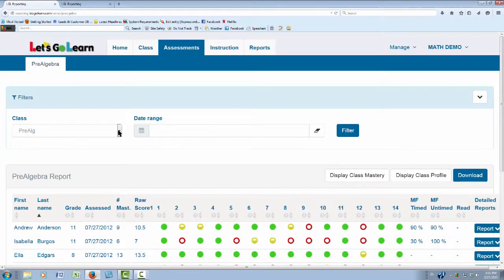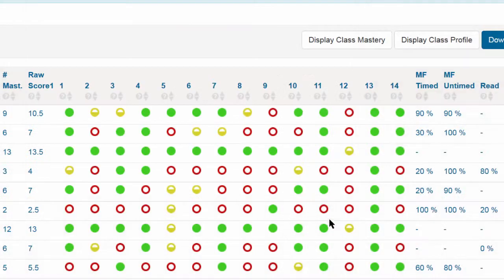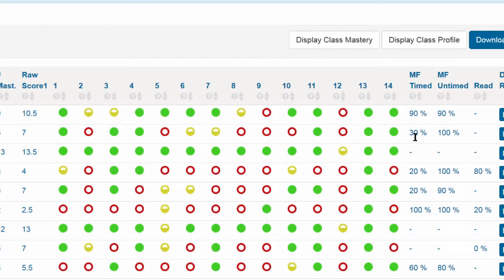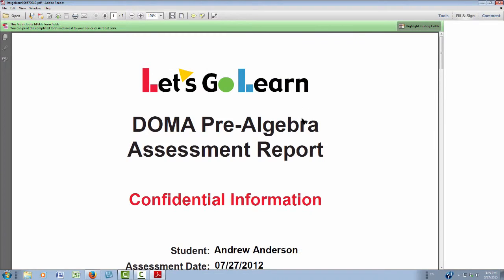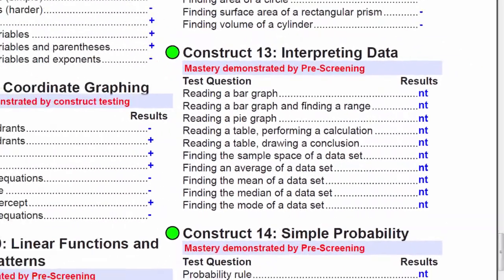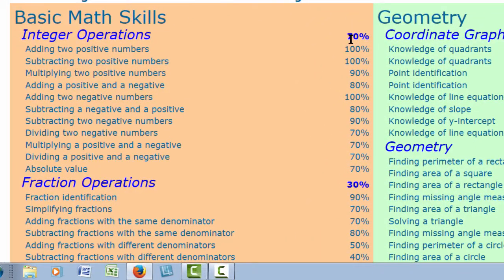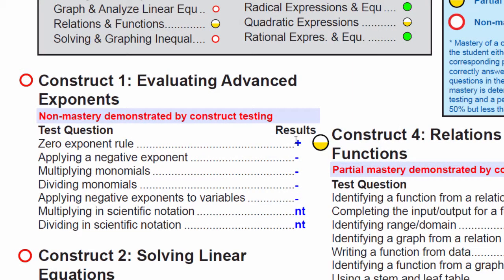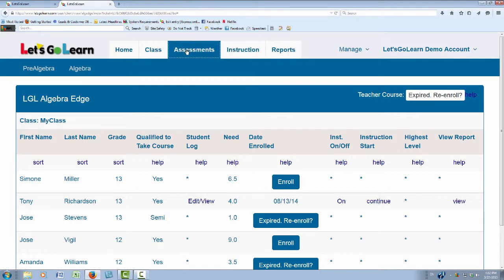DOMA Pre-Algebra and Algebra Teacher Training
This training covers how to access student data after students have completed either the DOMA Pre-Algebra or Algebra assessments.  It also shows how to access student reports and interpret them.